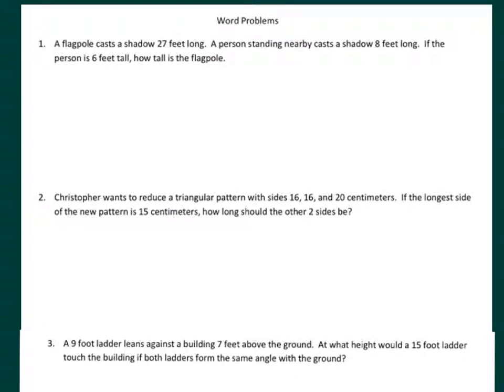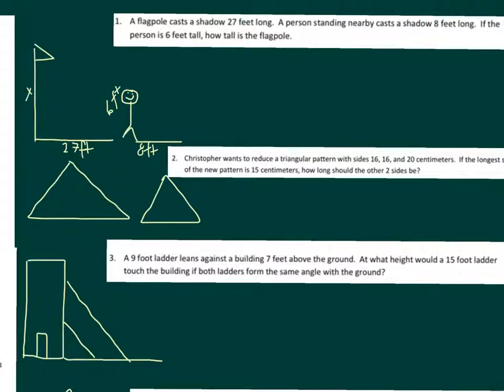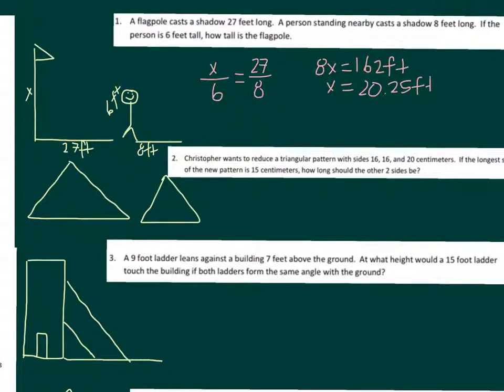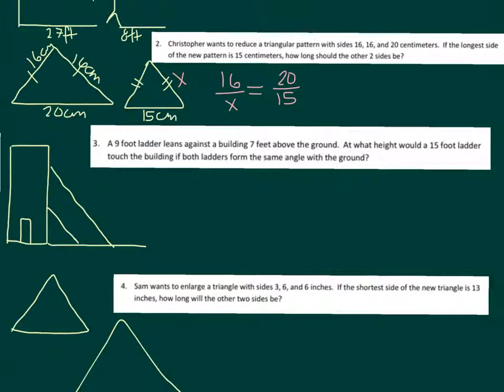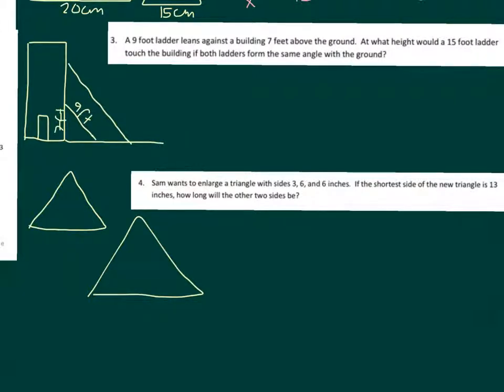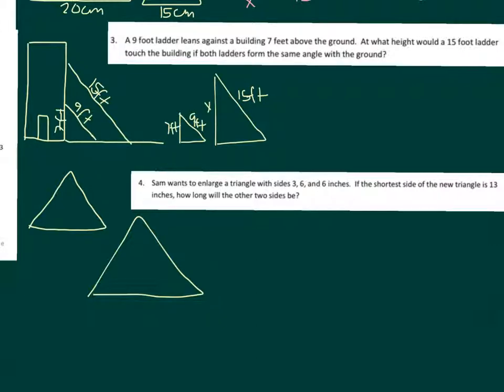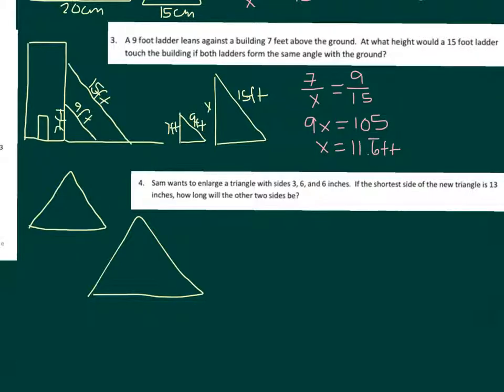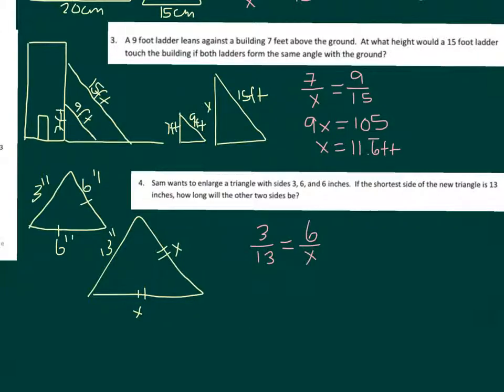similarity word problems